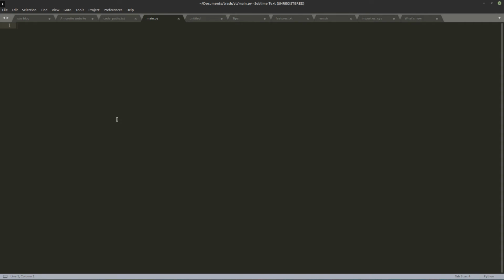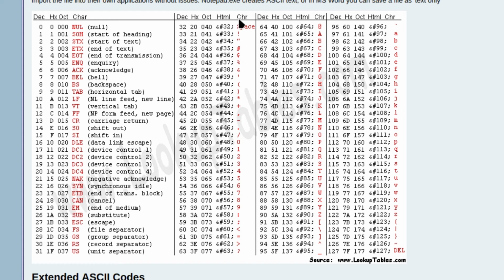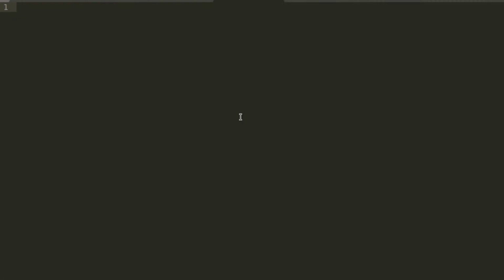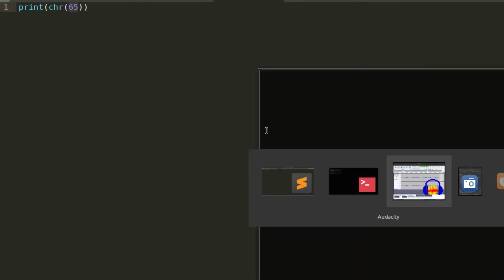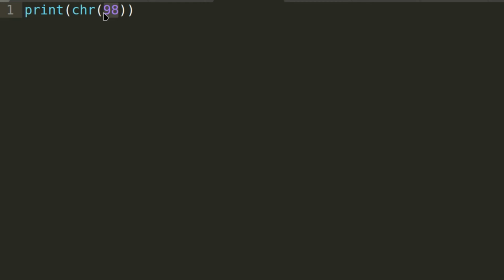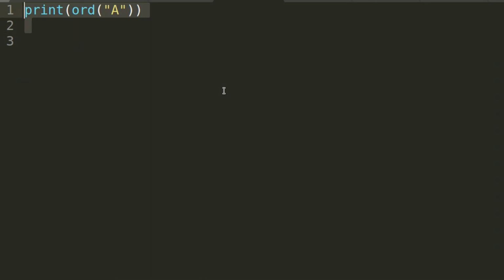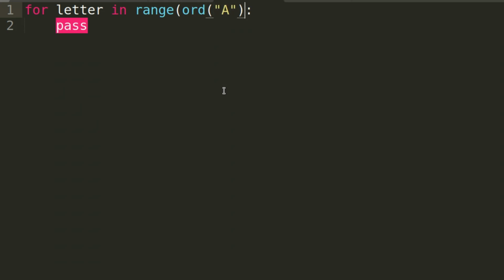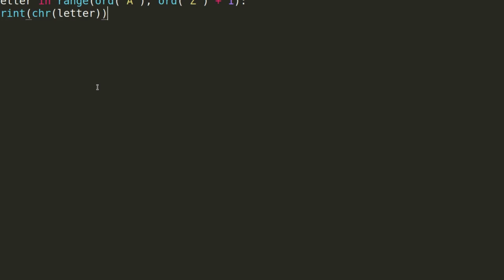chr() and ord() - Python Tutorial (Part 35)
chr and ord allows you to switch between ASCII and normal characters. There are a lot of ASCII tables online if you need more info on it :)